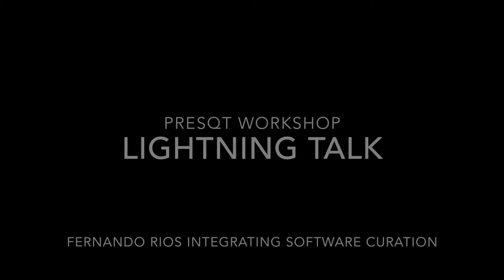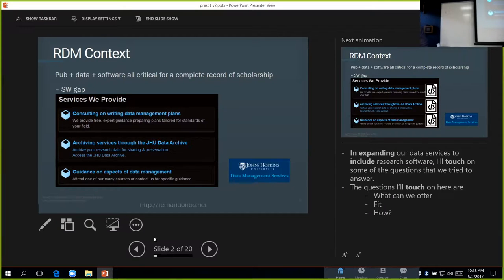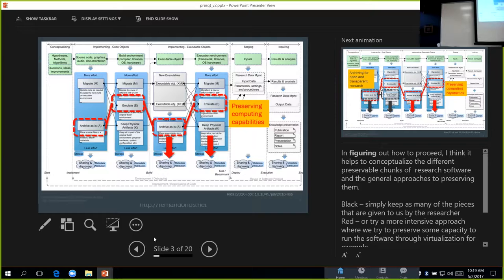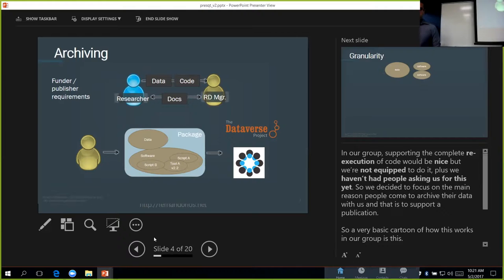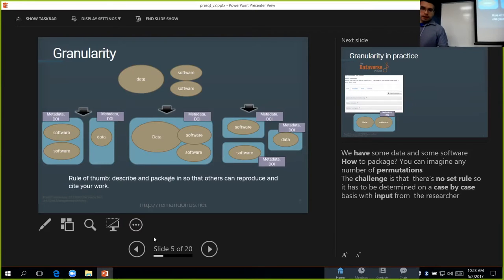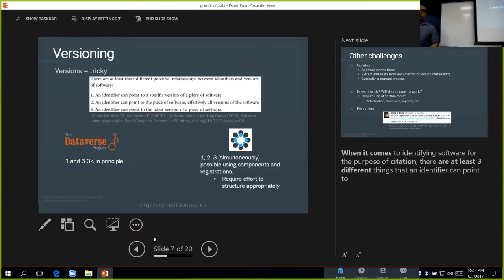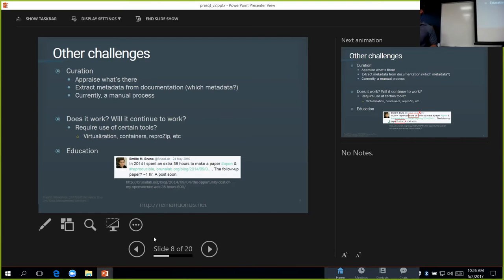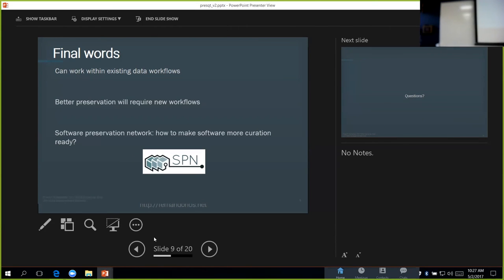PresQT Workshop 1: Integrating Software Curation by Fernando Rios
A talk on Integrating Software Curation into Existing Data Management Workflows given by Fernando Rios at PresQT Workshop

Funder and publisher requirements for data management, curation and sharing have prompted many universities to provide data services to help their researchers address such concerns. At Johns Hopkins University (JHU), these services, provided by the Data Management Services (DMS) group, have matured into stable offerings in the areas of data management planning, education, and data archiving.

Although the focus of these services at JHU and other universities has been on data, the software produced during the research process has not received as much attention.

Because software is part of scholarship (along with publications and data), the increasing importance given to addressing research transparency, reproducibility, and reuse by funders, publishers, and research communities means that there is a nascent gap in software-specific service provision that merits investigation.

JHU DMS has begun investigating this gap by developing various conceptual approaches related to incorporating software into existing data services workflows.

This lightning talk will outline an experimental software archiving service along with the difficulties encountered so far in using existing data management workflows and platforms to capture and curate research software.